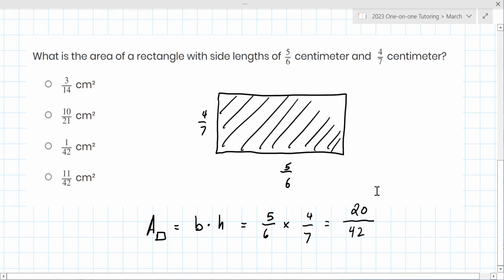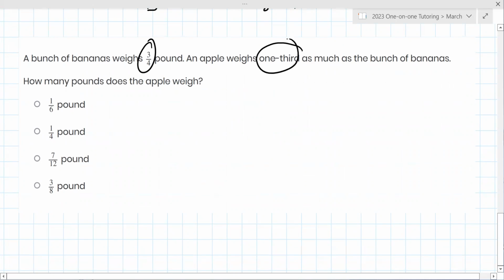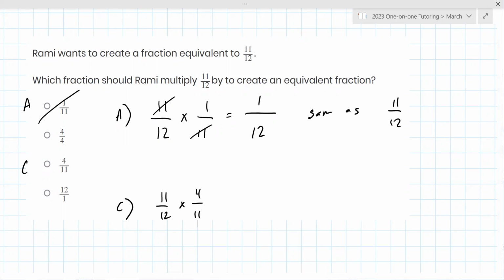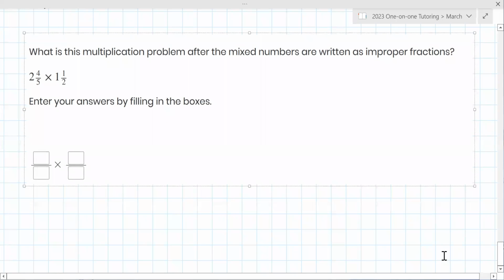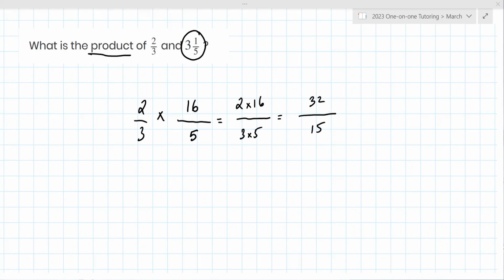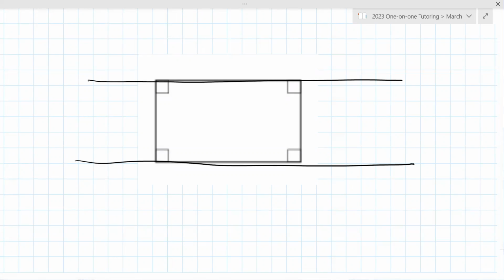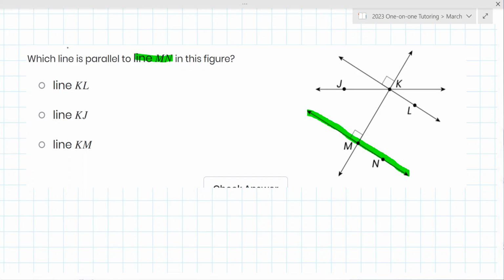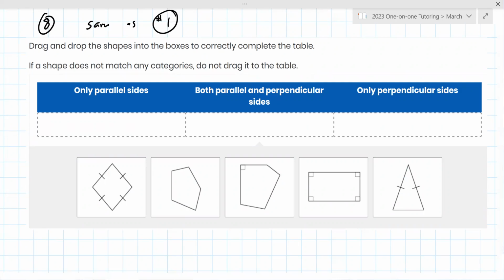Middle School School Math Lesson [2023-03-27 at 3pm MST Zoe + Michael C]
This lesson covered topics in Elementary & Middle School Math including multiplying fractions and mixed numbers (Zoe) and parallel and perpendicular lines (Michael).